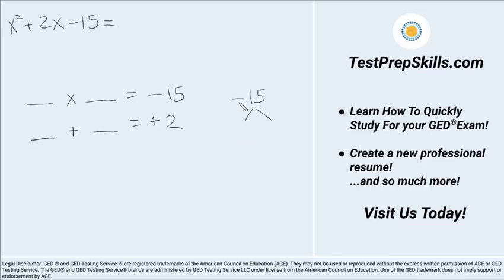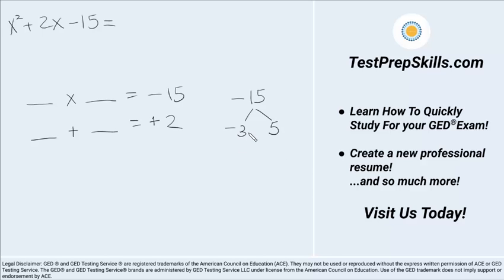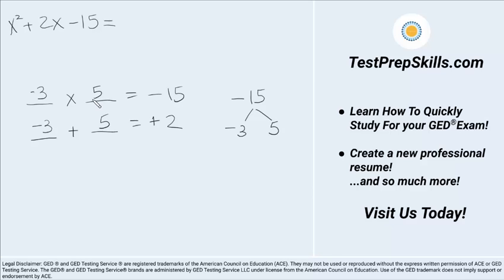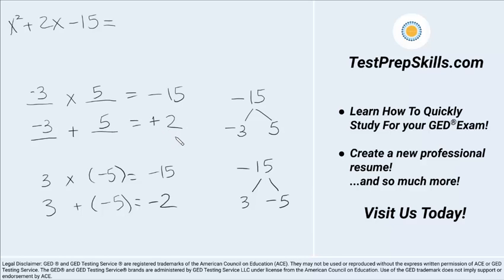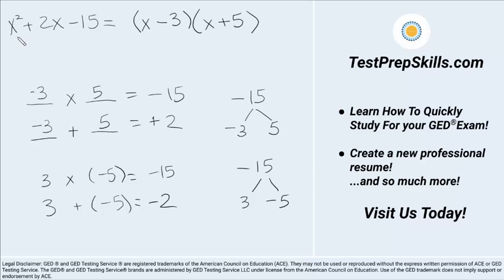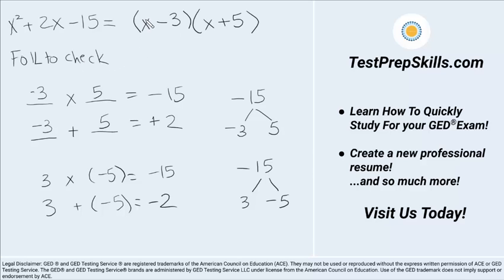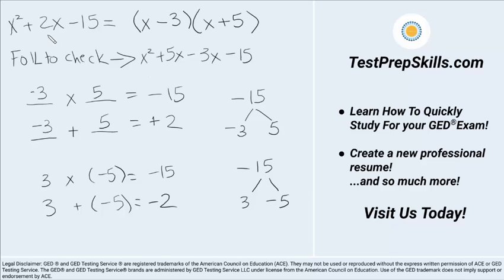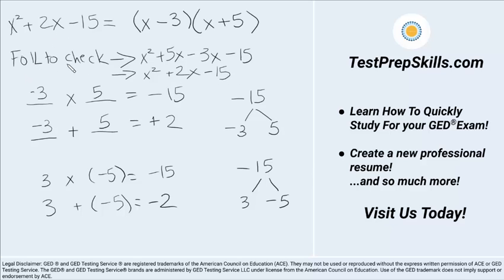Online GED ® Help: Factoring